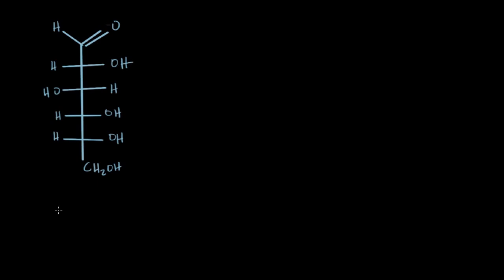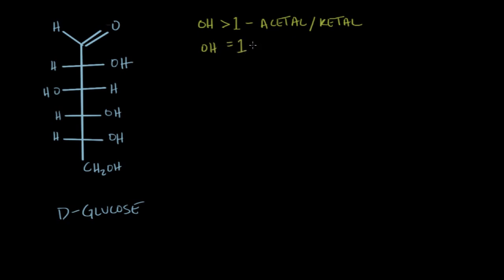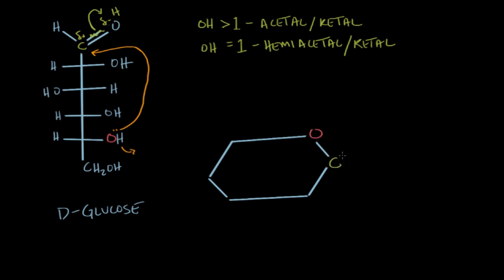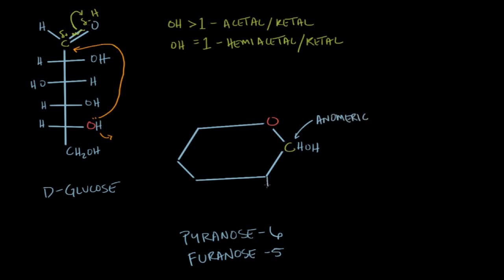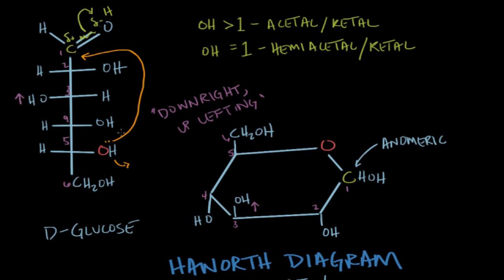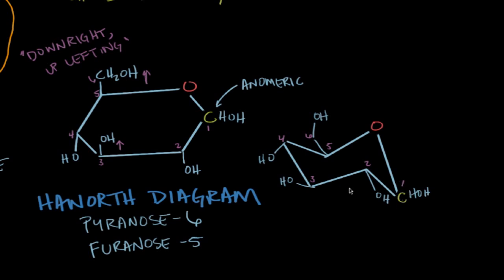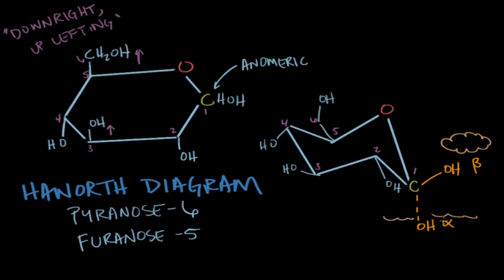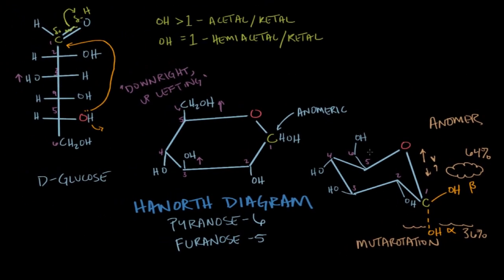Carbohydrates - Cyclic structures and anomers | Chemical processes | MCAT | Khan Academy